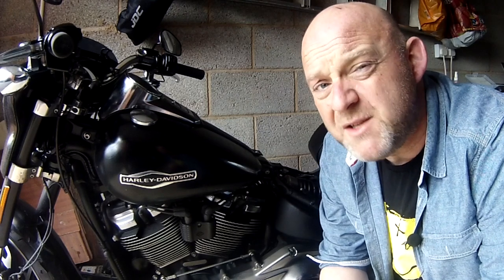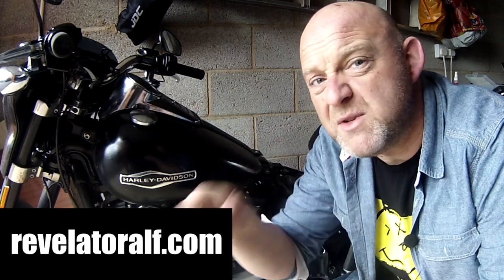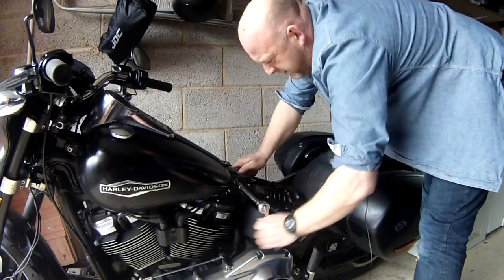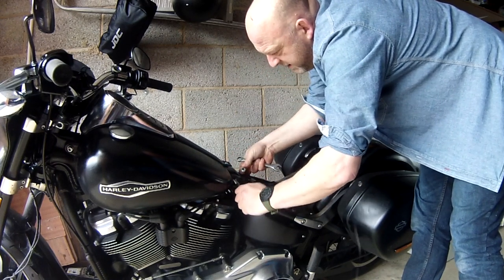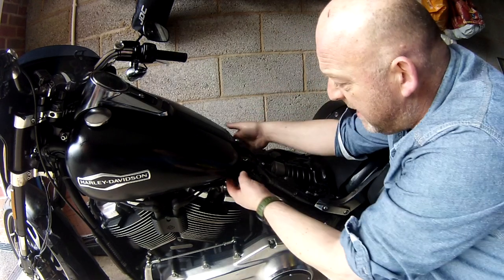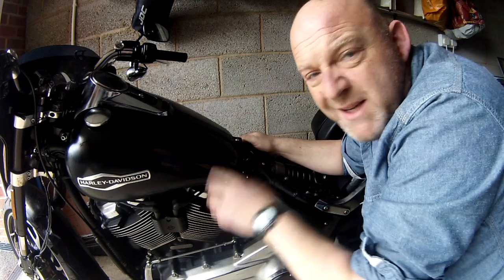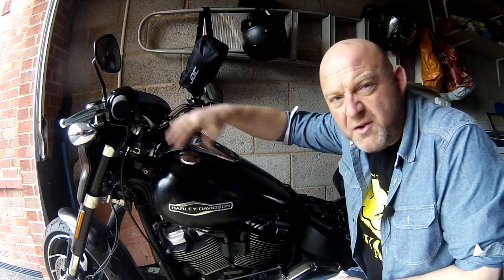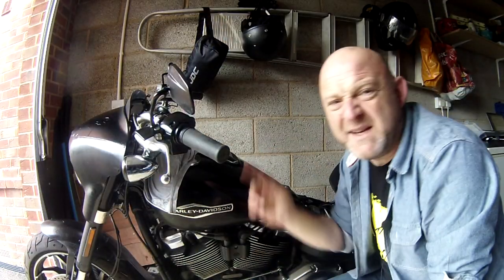How to purge fuel lines on Harley Davidson - H-D Sport Glide Fuel Line Purge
How to purge fuel lines on Harley Davidson - H-D Sport Glide Fuel Line Purge - Here I show the procedure to blow the fuel lines to purge them of residual fuel prior to removing the fuel tank.